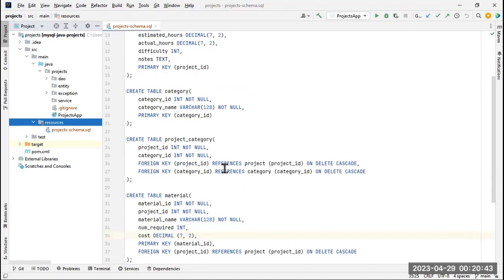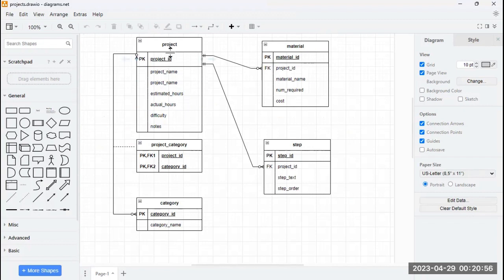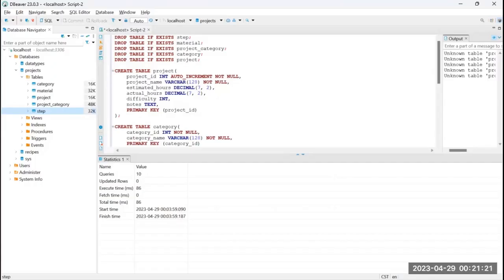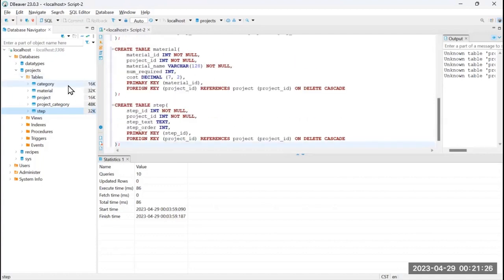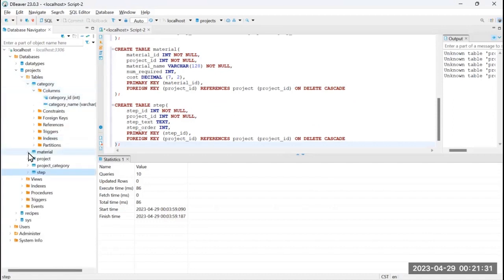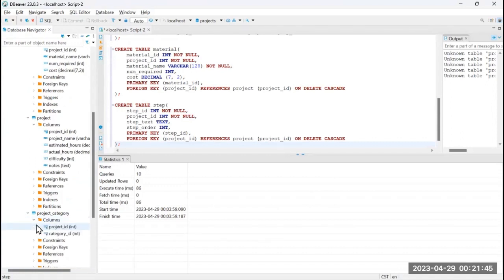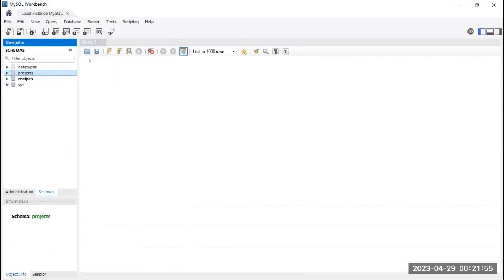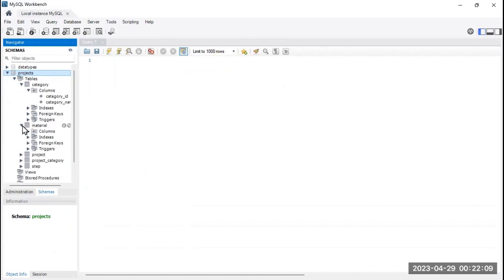DIY Projects SQL Tables Relationships